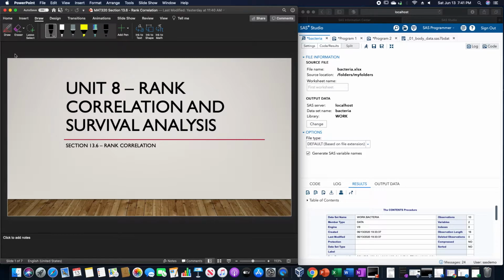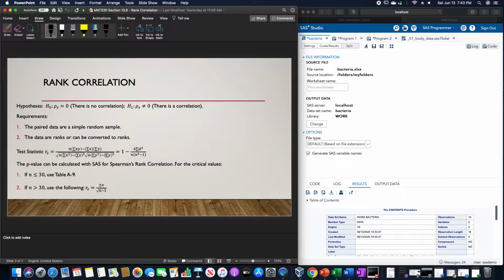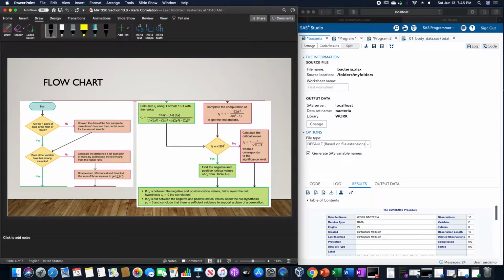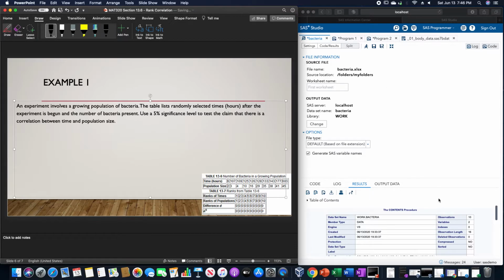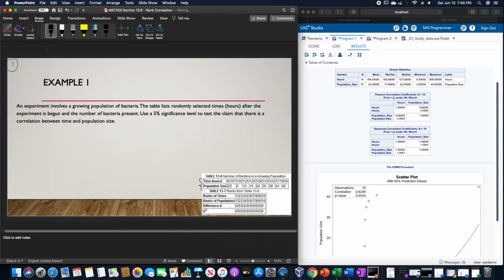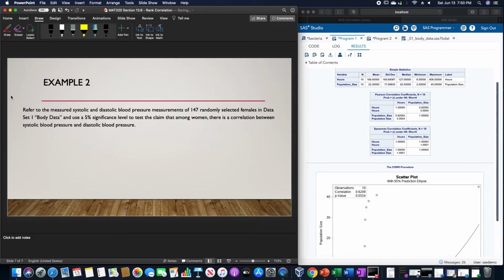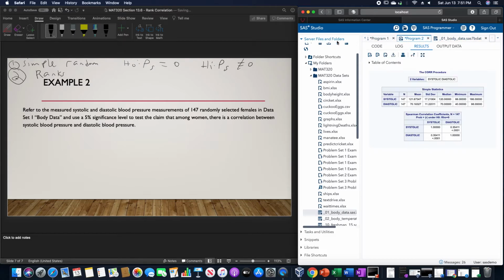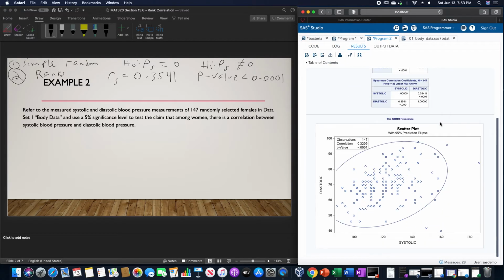Biostatistics - Section 13.6 - Rank Correlation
MAT320 - Biostatistics - Section 13.6 - Rank Correlation

In this video, we calculate Spearman's Rank Correlation in SAS.